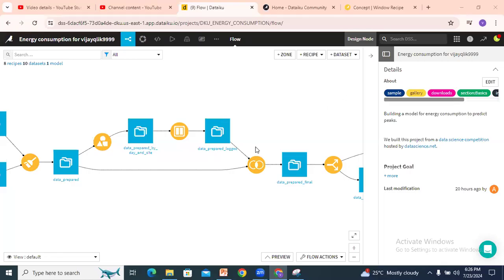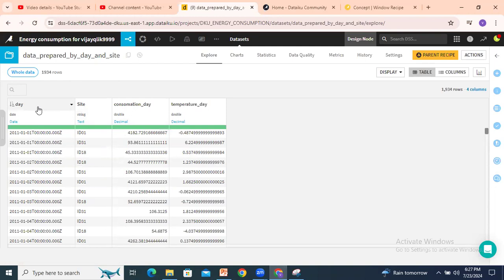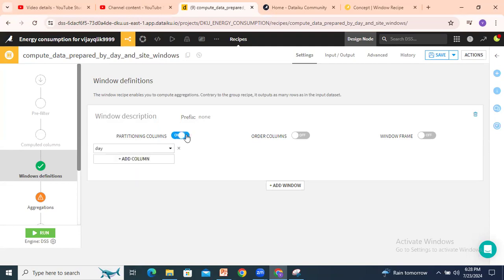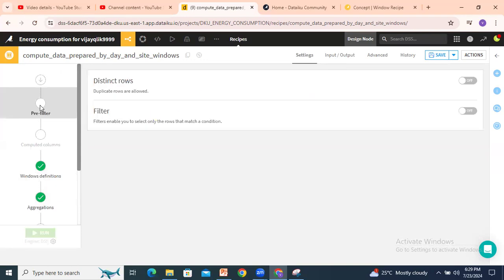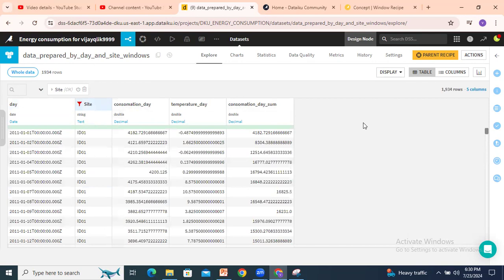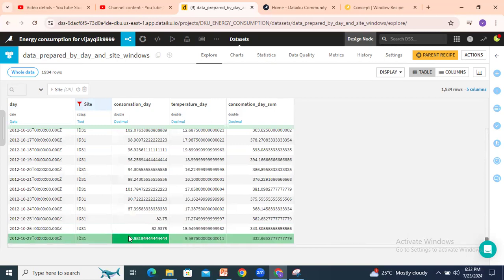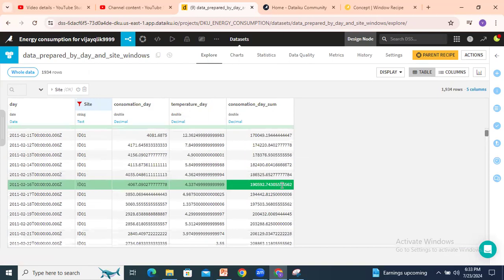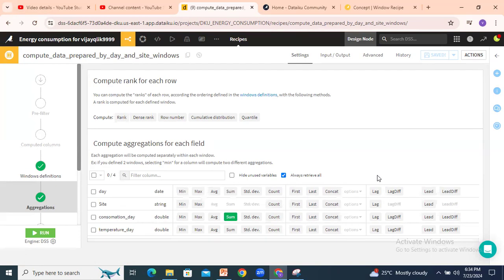Dataiku Window Recipe Tutorial: Master Time-Based Data Analysis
"Learn how to perform advanced time-based data analysis using the Dataiku Window Recipe in this in-depth tutorial. The Window Recipe is essential for analyzing data over specific time frames, allowing you to gain insights from trends and patterns in your datasets.

In this video, you will learn:

How to set up and configure a Window Recipe in Dataiku
Techniques for creating rolling averages, cumulative sums, and other time-based calculations
Practical examples of applying the Window Recipe to real-world data
Tips for optimizing your time-based data analysis workflows
Whether you're new to Dataiku or looking to enhance your data analysis skills, this tutorial will guide you through the process of mastering time-based calculations.